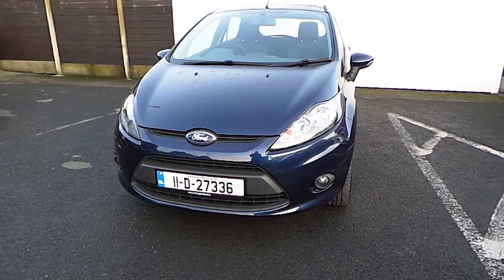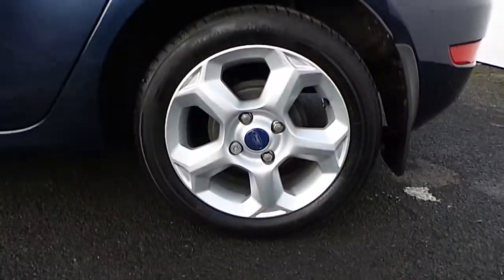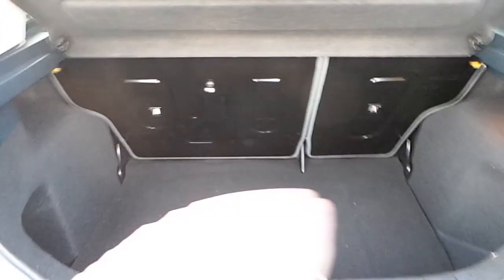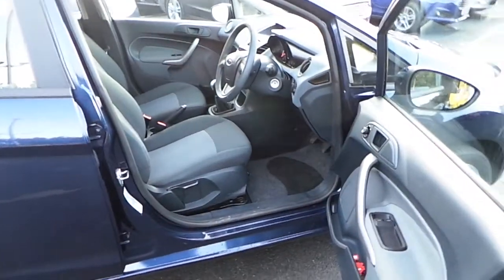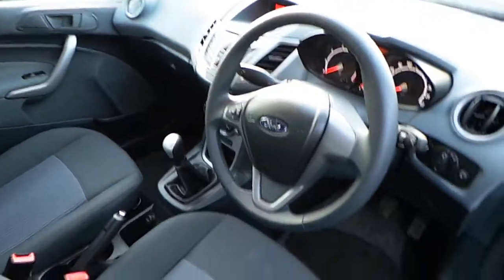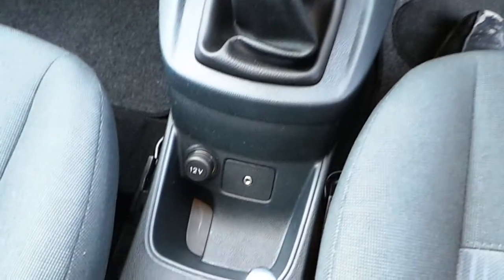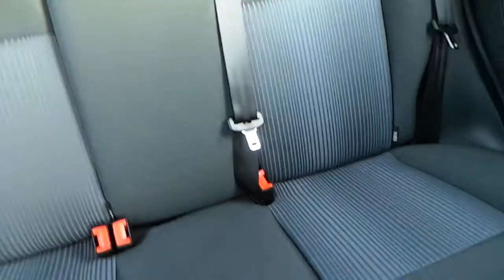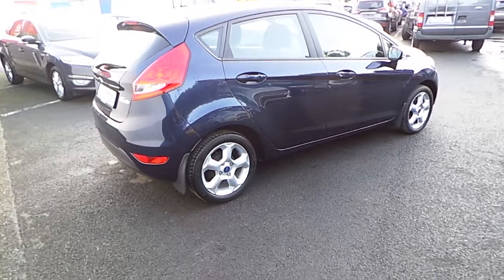11D27336 - 2011 Ford Fiesta STYLE 1.25 60PS 5DR 10,995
Here is a video of our 11D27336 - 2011 Ford Fiesta STYLE 1.25 60PS 5DR 10,995. Please contact Shane Peppard to arrange a test drive today. Finglas Ford 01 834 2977 infofinglasfordcentre.ie